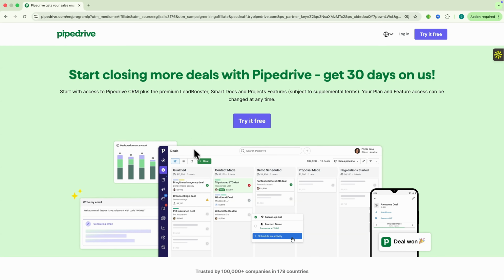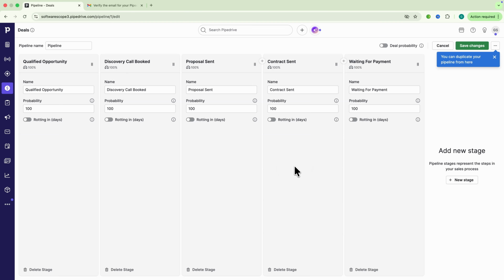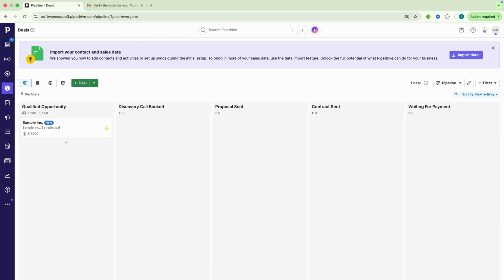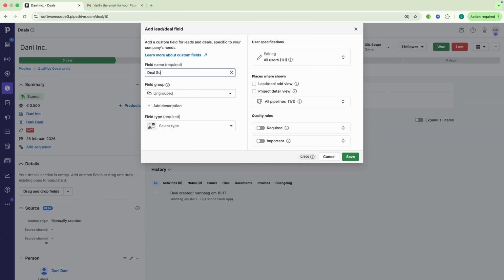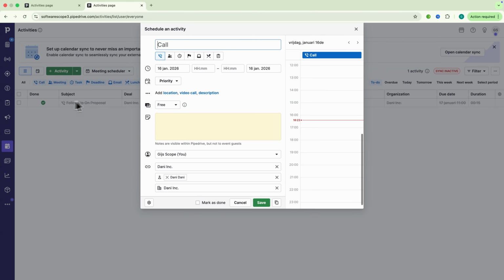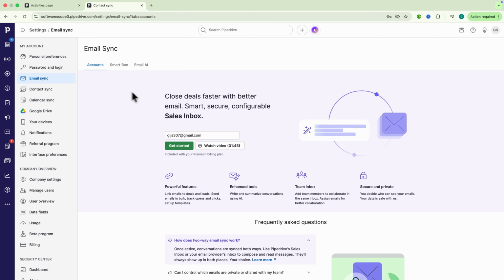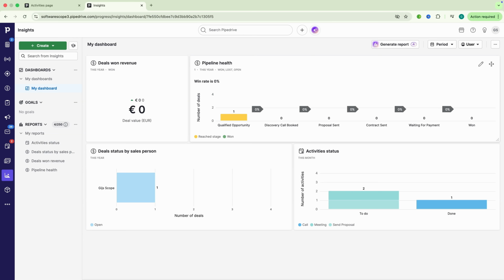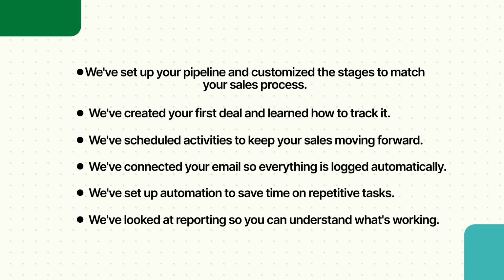Pipedrive Tutorial For Beginners | Complete Setup in 19 Minutes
Pipedrive is a simple, visual CRM designed to help you track deals, follow up properly, and close more sales.

In this 19-minute beginner Pipedrive tutorial, I walk through how it works, how to set up your first pipeline, add deals and contacts, manage activities, set up automations and I'll share some power user tips to help you get the most out of Pipedrive.

⏱️ Timestamps:
00:00 - Introduction to Pipedrive and Tutorial Overview
00:36 - What is Pipedrive?
01:02 - Creating Your Account and Initial Setup
01:43 - Navigating the Dashboard: Deals, Activities, and Contacts
01:58 - Customizing Your Sales Pipeline Stages
04:59 - Understanding the Pipeline View and Forecasting
06:04 - Creating Your First Deal
07:31 - Working with the Deal Detail View and Custom Fields
09:15 - Scheduling and Managing Activities
11:24 - Managing Contacts and Organizations
12:55 - Syncing Email and Calendar
13:51 - Creating and Using Email Templates
14:16 - Setting Up Automations
15:18 - Tracking Performance with Insights and Reports
16:20 - Pipedrive Tips: Shortcuts, Teams, and Integrations
17:37 - Conclusion and Recap